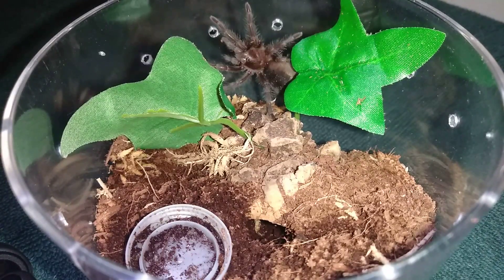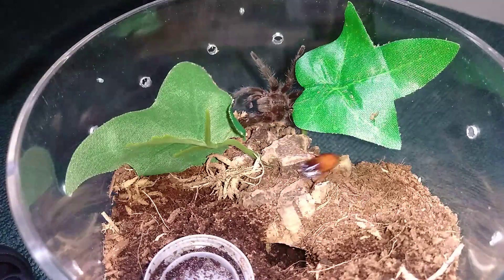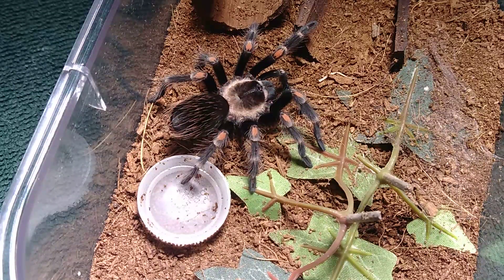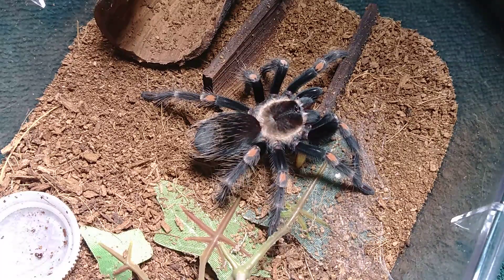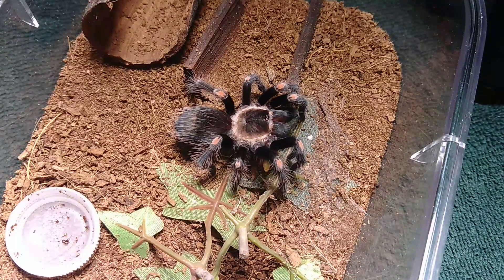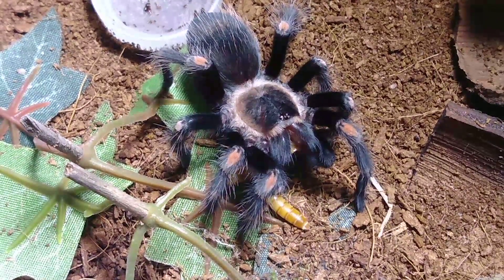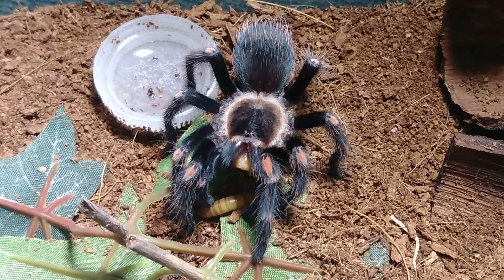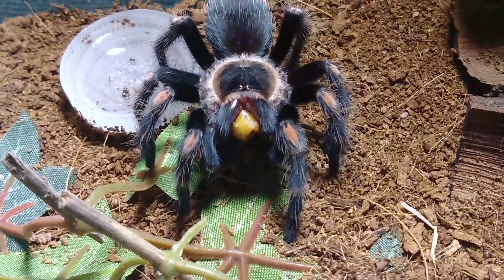Part 2 of more updates & a few feedings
Two more tarantulas left to feed in this video.